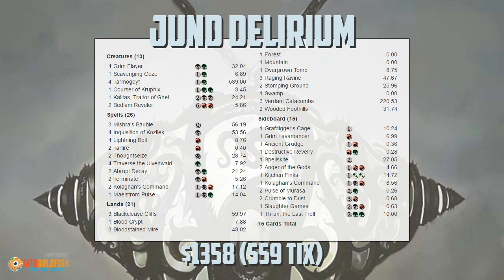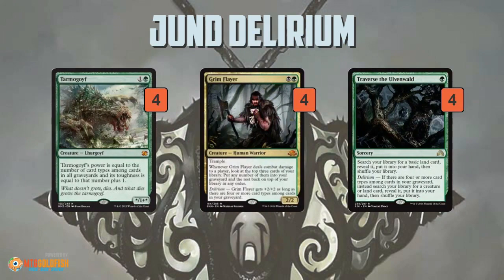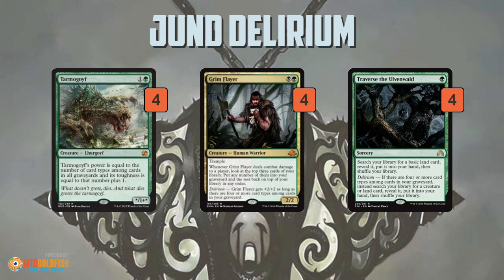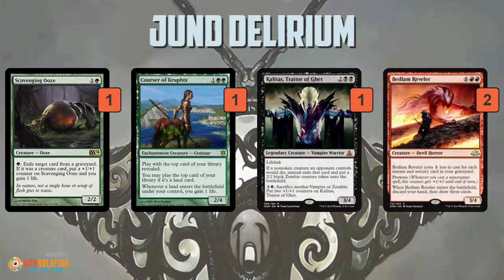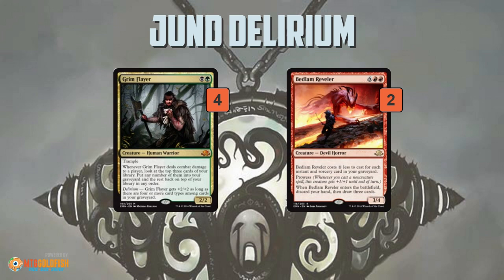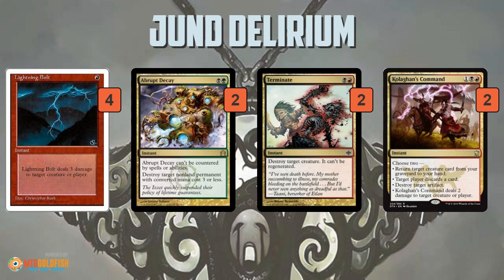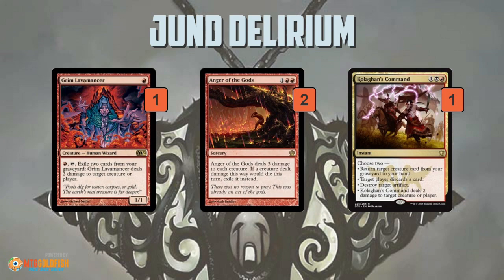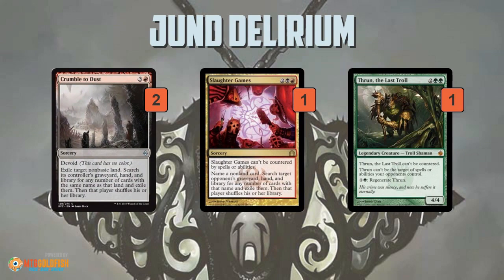Instant Deck Tech: Jund Delirium (Modern)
Instant Deck Tech time! Today we're heading to Modern to check out a deck that's looking to take advantage of the power of Grim Flayer and Bedlam Reveler, which function almost like Tarmogoyfs five through ten: Jund Delirium!